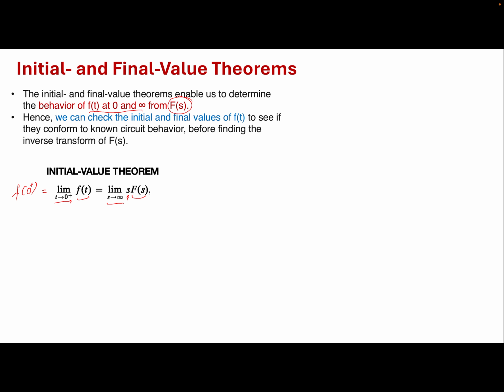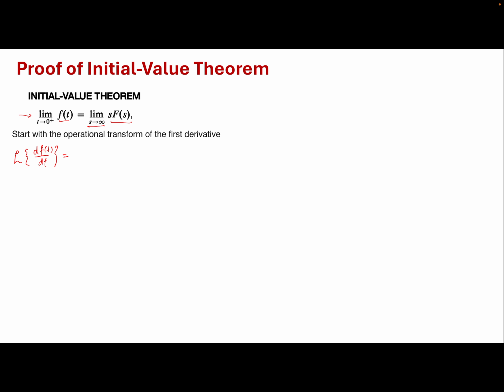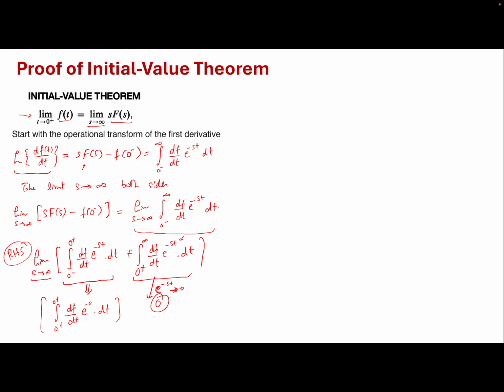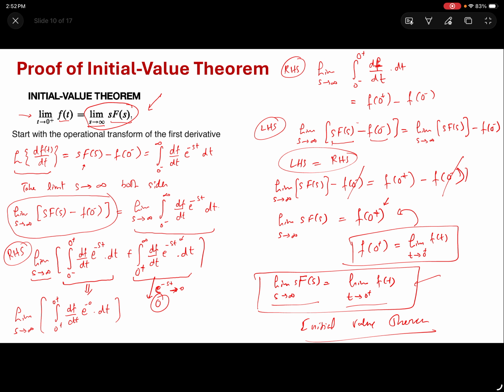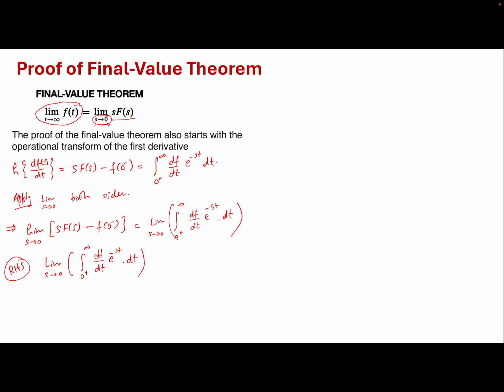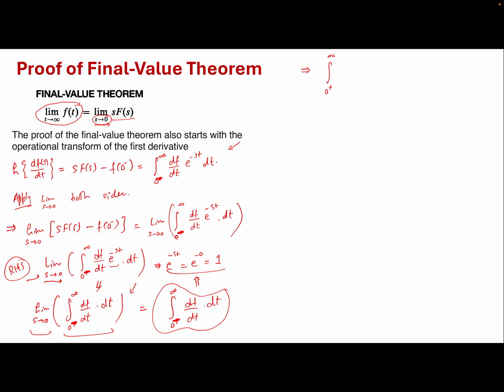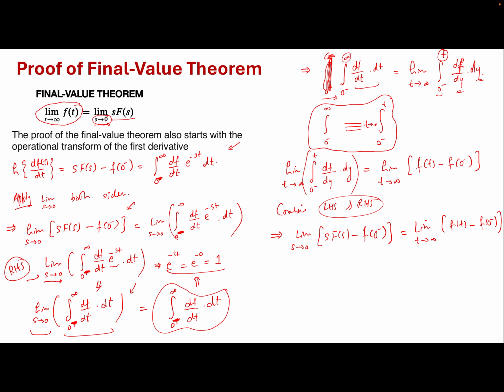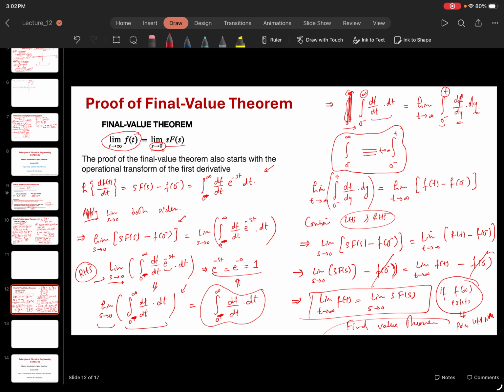Lecture_12B: Initial- and Final-Value Theorems – Derivations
This lecture derives the initial-value and final-value theorems and explains how they predict endpoint behavior of circuit responses